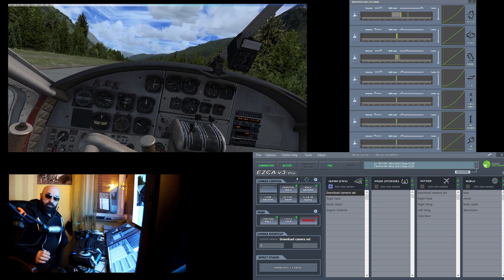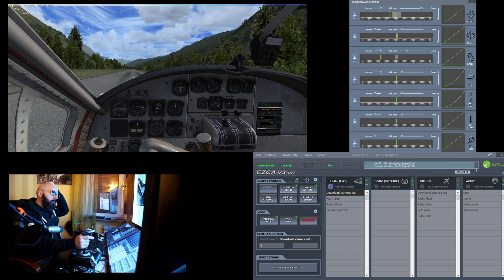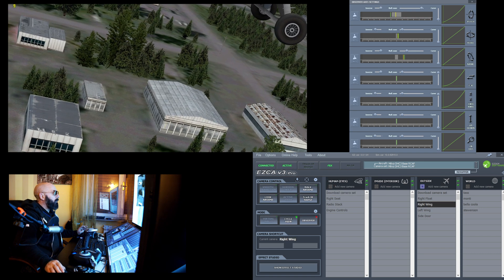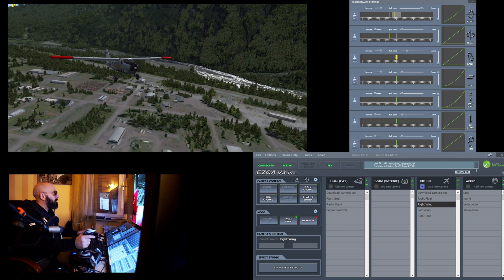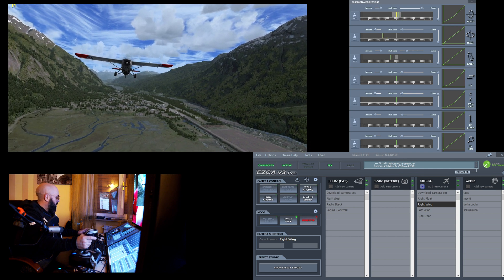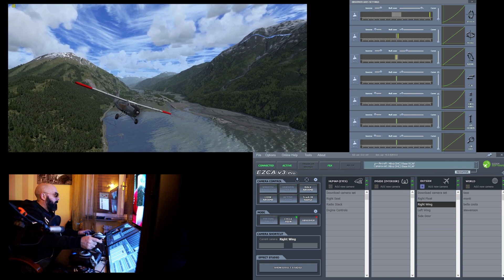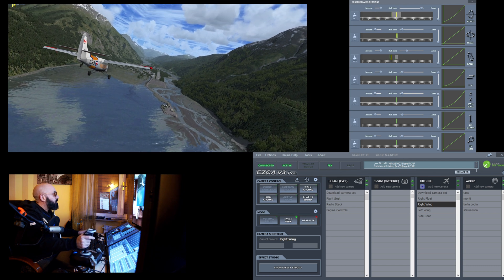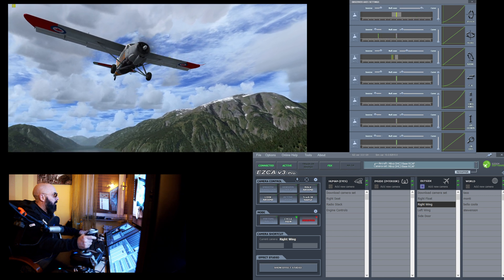Tutorial How to use EZCA V:3 to make a cool video like a cameraman